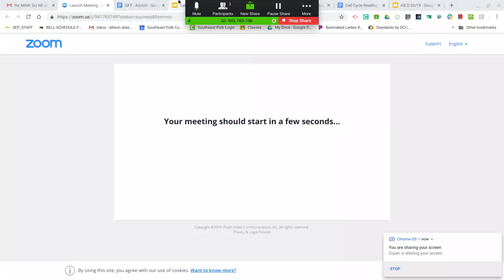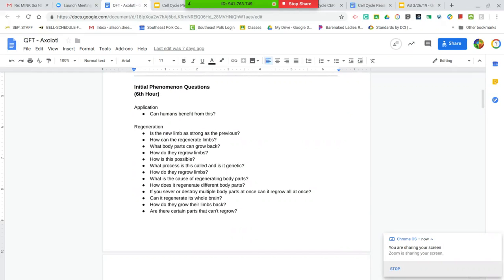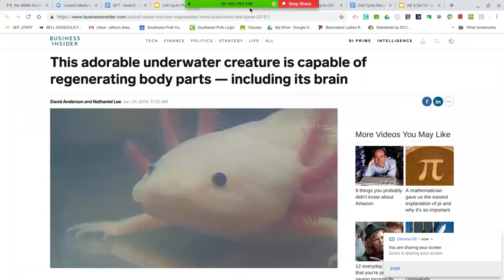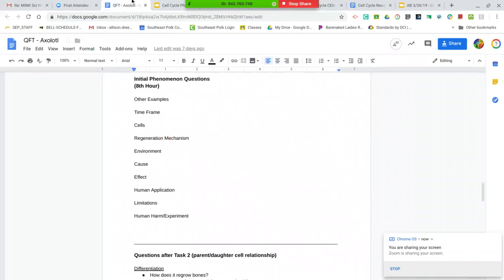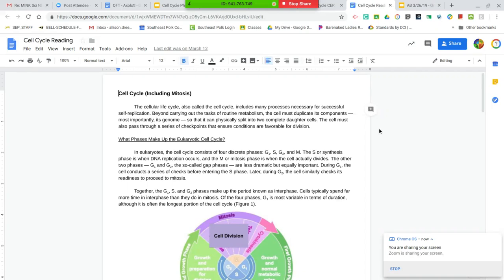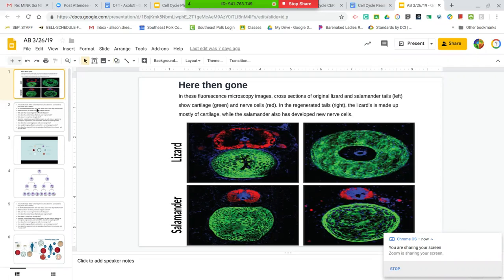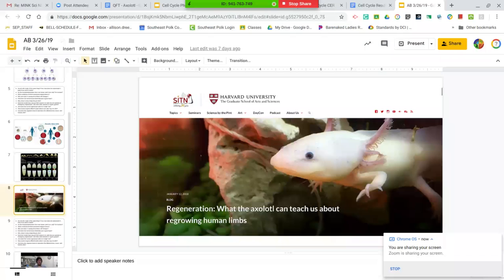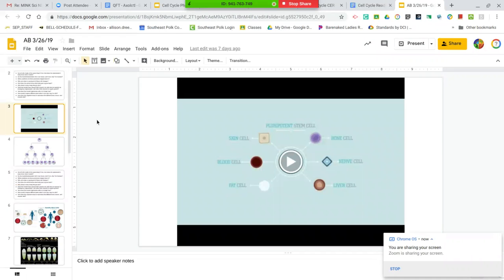MINK Phenomenon - HS Cell Cycle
Allison Drees presents her phenomenon regarding the cell cycle for MINK on 3/28/2019